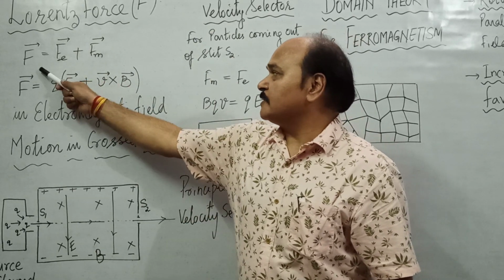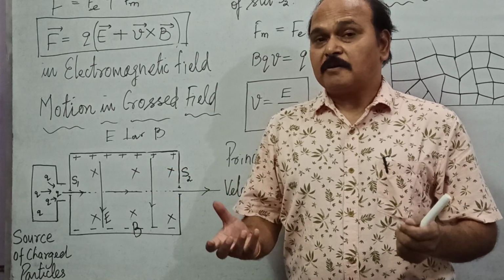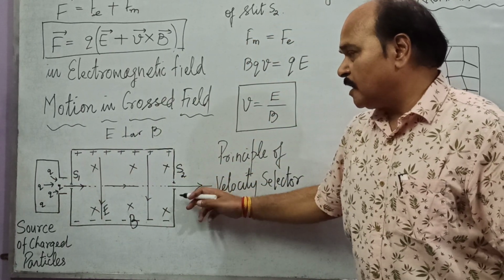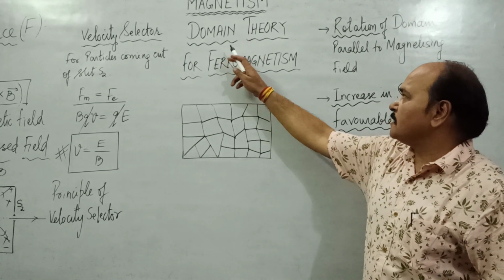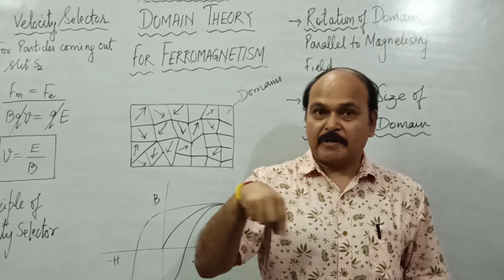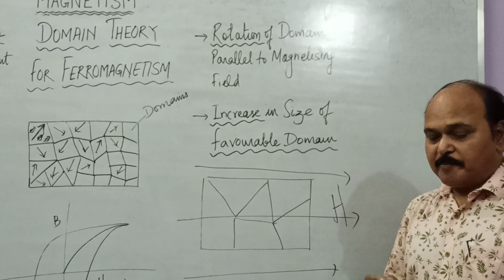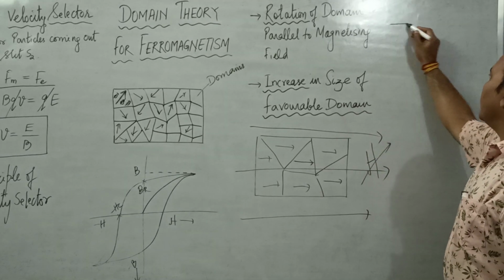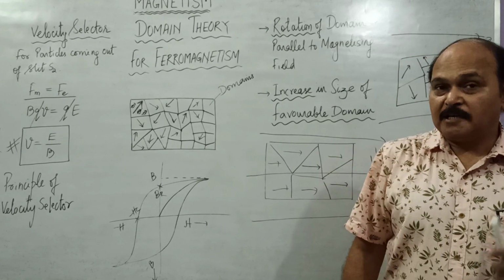DP Singh CMS 51(XII): Lorentz Force, Motion in Crossed Field, Domain Theory for Ferromagnetism.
Complete Lorentz Magnetic Force as Algebraic sum of Lorentz Electric Force and Lorentz Magnetic Force in an Electromagnetic Field. Motion in Crossed Fields.as Principle of Velocity Selector. Reason of Ferromagnetism by Domain Theory.